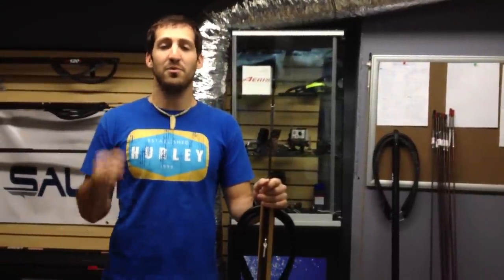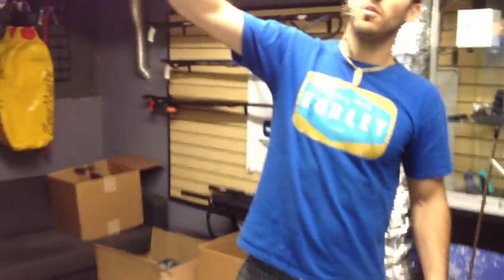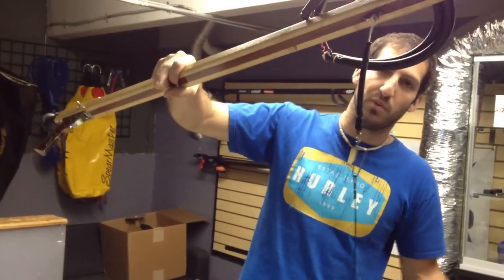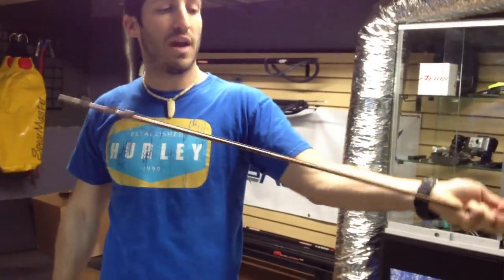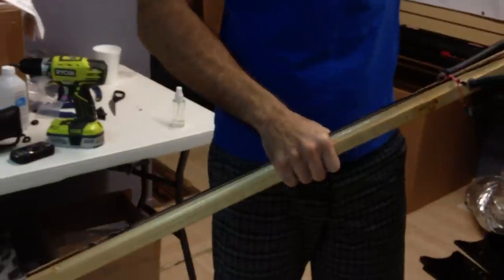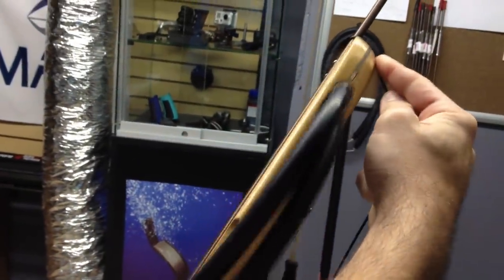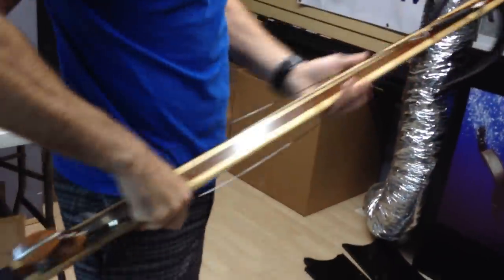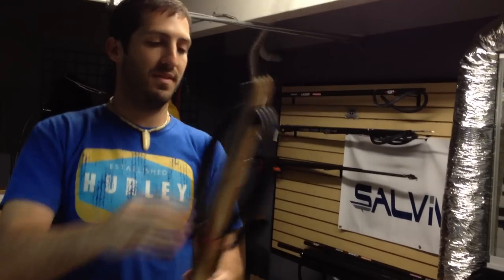How to Wrap shooting line on a Speargun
Simple for most who have done this for a while but tedious for those jumping into the sport, so here is a quick how to!